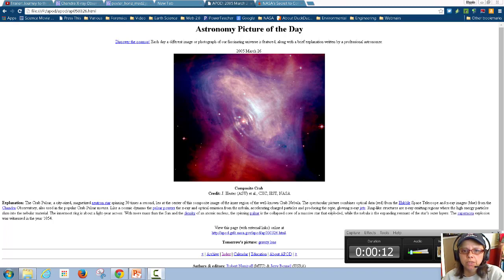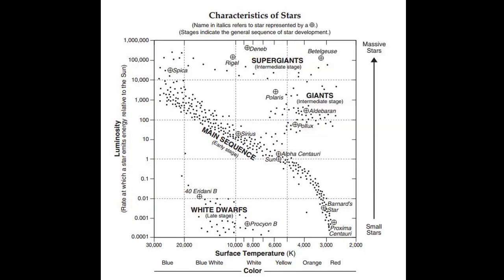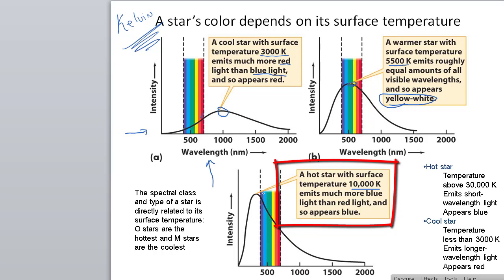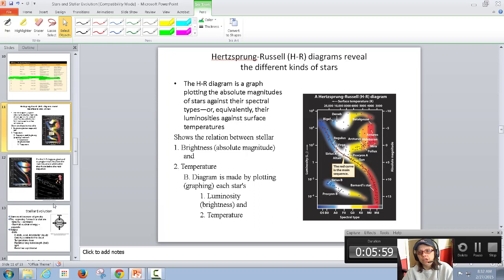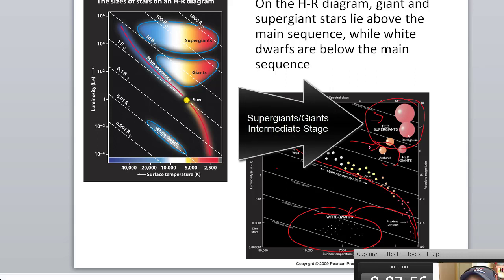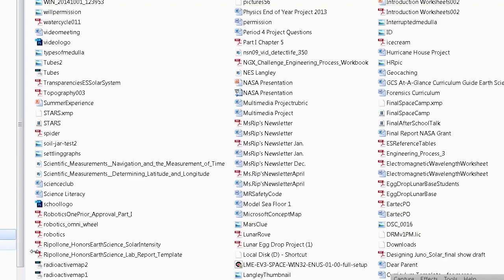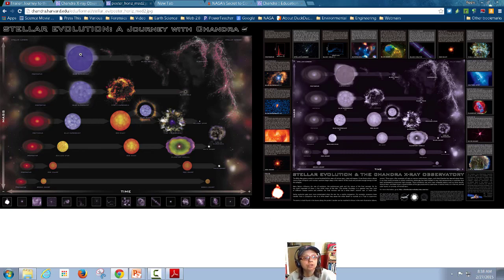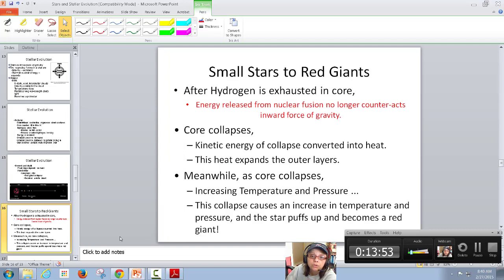Stars and Stellar Evolution Part II